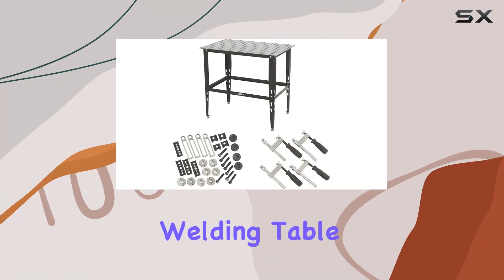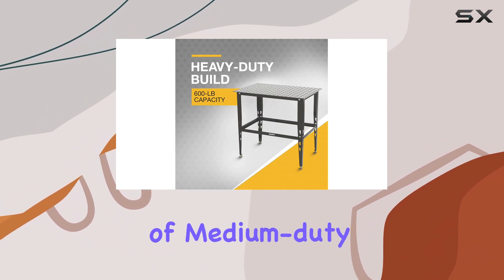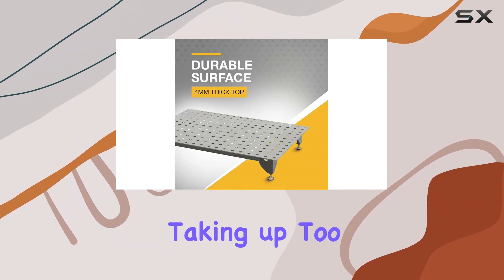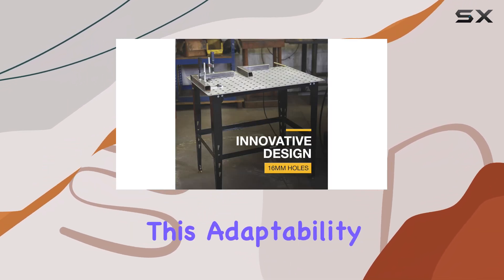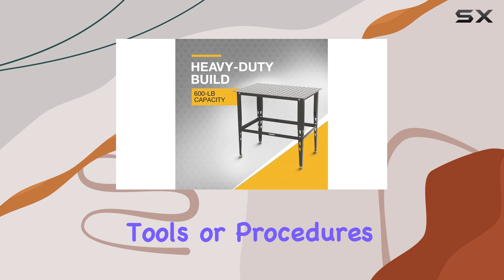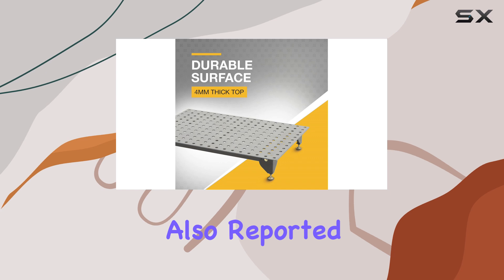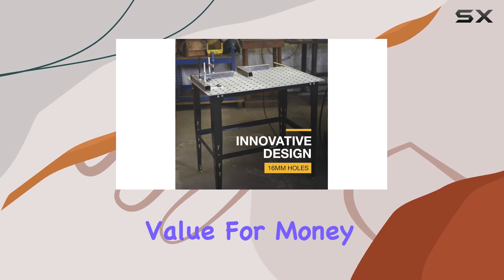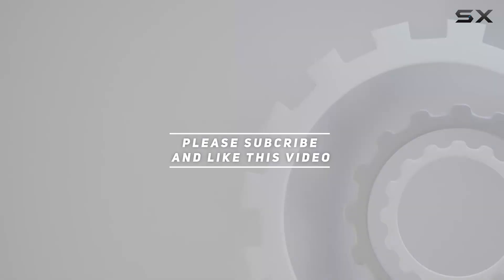Klutch Welding Table: Is it the Best Budget Option?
0:00 Intro
0:07 Review

Things that we mentioned in this video:
Klutch Steel Welding Table, Heavy : B07R24TXRC